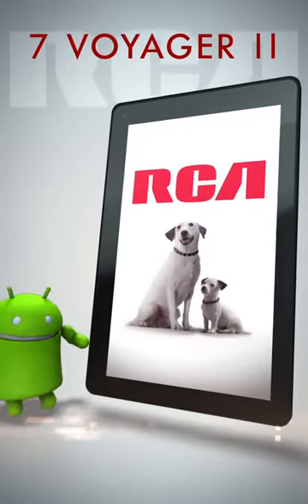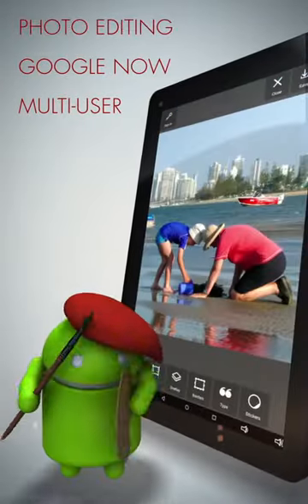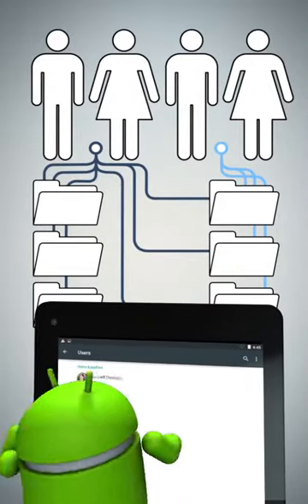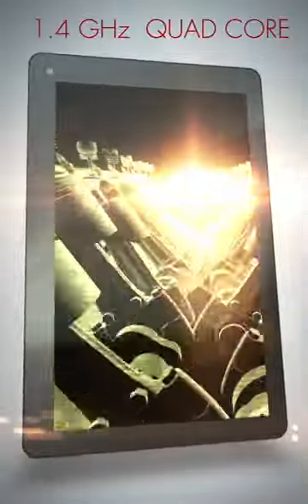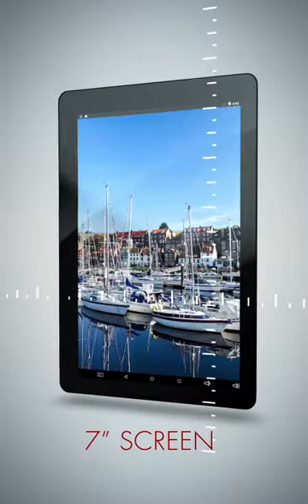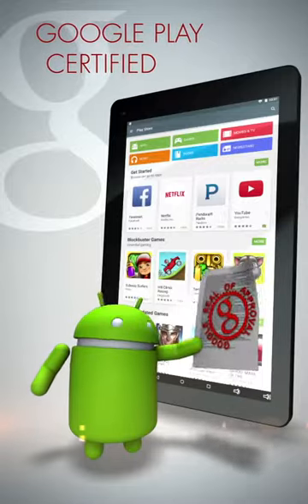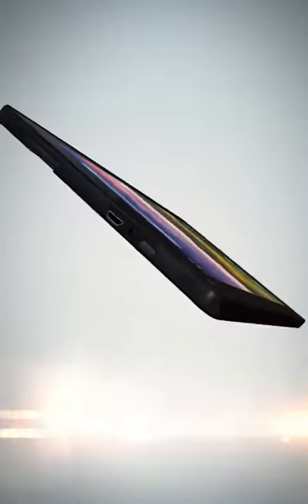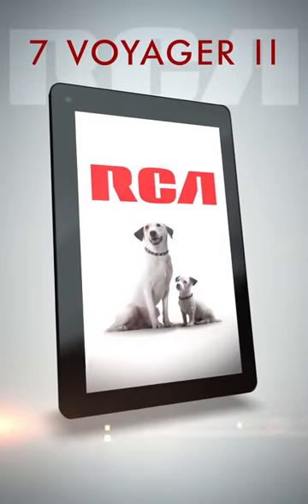Red light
Yes